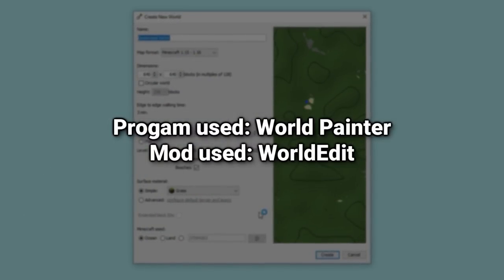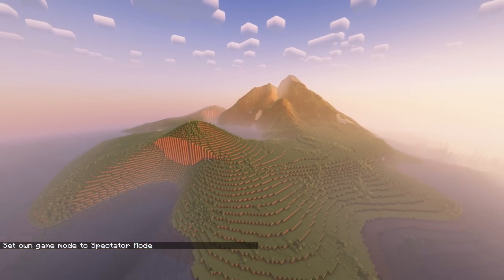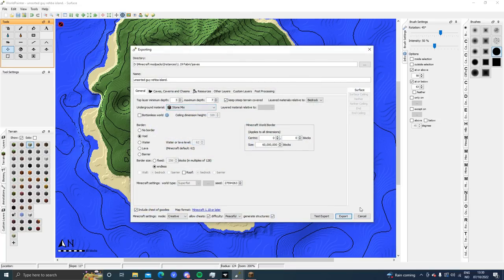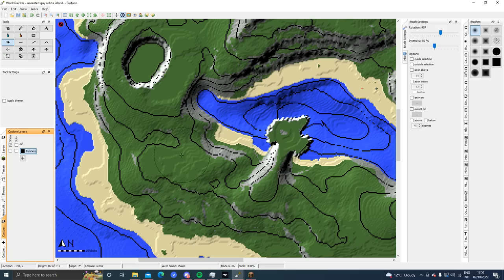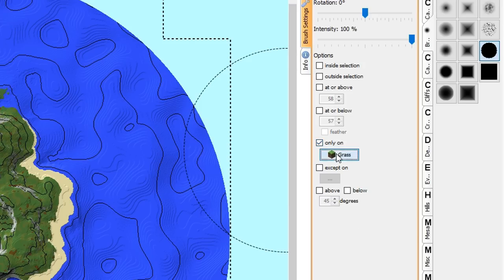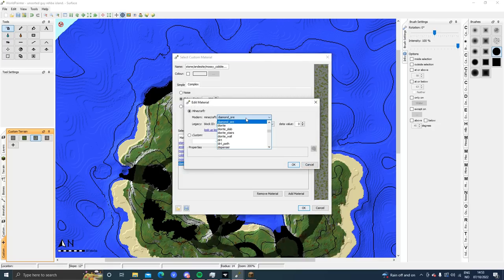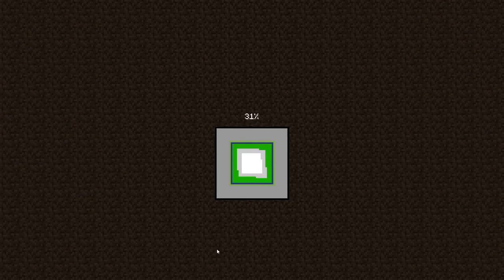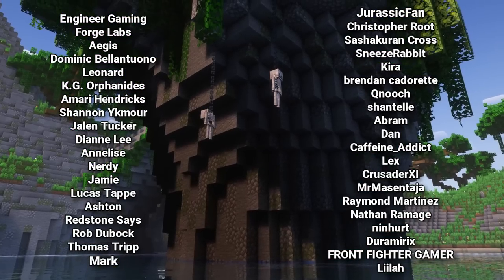I Built a SURVIVAL ISLAND in Minecraft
Download Outplayed to record your gaming videos! ✅FREE!

I created a Minecraft Hardcore survival island using world painter and world edit!
Hopefully we can watch Forge Labs try surviving here, and perhaps you guys will give it a go!

Chapters:
00:00 Intro
01:30 Outplayed Sponsor
02:05 Creating the Island
04:35 Update 1 New Terrain
06:30 Update 2 Natural Arches
07:17 Update 3 Natural Arches improved
09:30 Update 4 Beach
10:36 Update 5 Terrain Overhaul
11:41 Update 6 New Arch & Ravine
13:29 Update 7 Rock Texture
14:28 Update 8 Arch & Ravine Fixes
15:30 Update 9 Arch & Ravine Fixes
19:32 Update 10 Coral Reef
22:08 Update 11 Caves
23:17 Update 12 Cave Fixes
25:35 Update 13 Vegetation & Trees
27:49 Update 14 Rivers
28:52 Update 15 Final Update
30:01 Time-lapse
31:40 Final Result